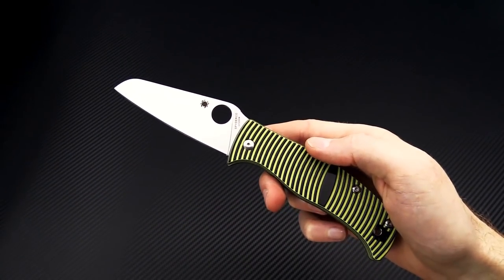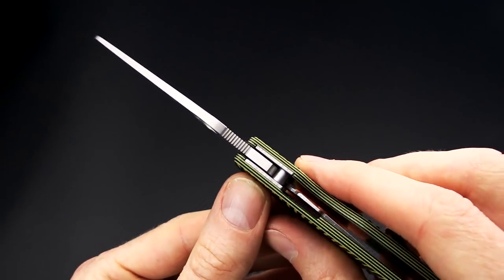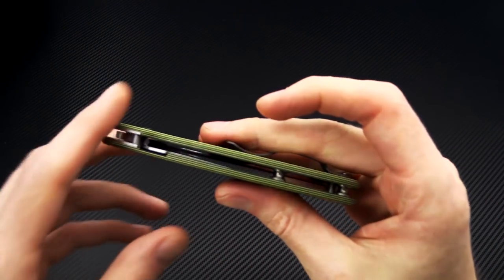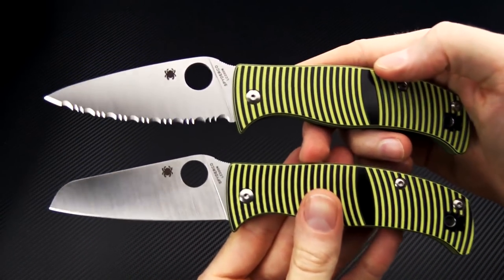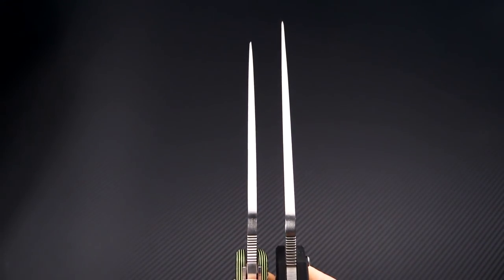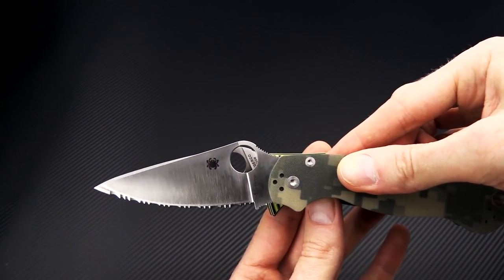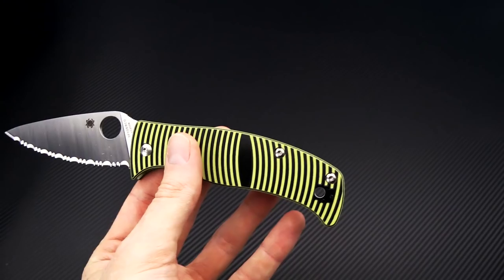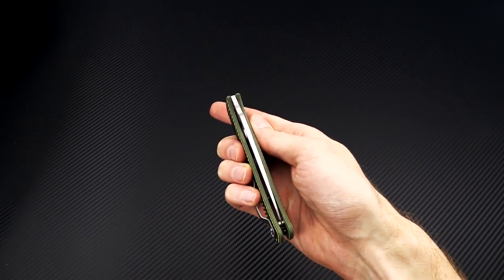Spyderco Caribbean Salt LC200N Compression Lock Overview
The high performance Spyderco Salt Series adds some new members with the LC200N equipped Caribbean Salt Compression lock folders! Your choice of Leaf or Sheepsfoot blade profiles in plain or SpyderEdge serrated cutting edges. Check them out now at GPKnives.com.

Specifications
Blade Material LC200N
Steel Type Stainless
Lock Compression Lock
Closed Length 4.84"
Handle Material G10 (Fiber Glass Composite)
Liner(s) Steel
Clip Titanium
Weight 4.2 oz.
Country of Manufacture Taiwan